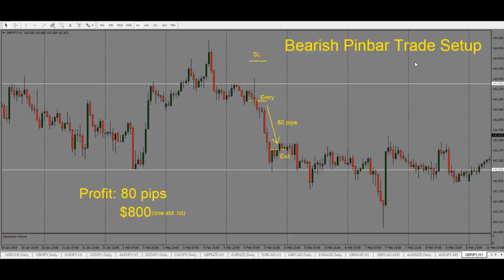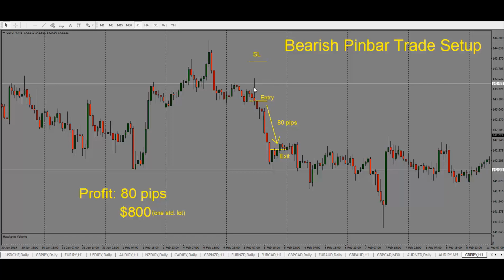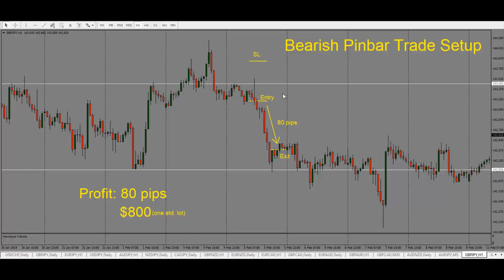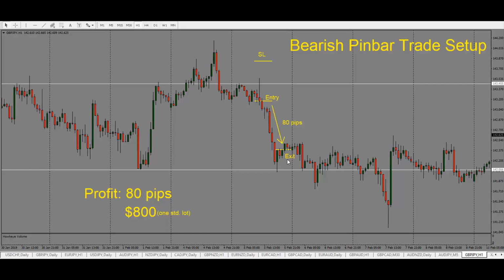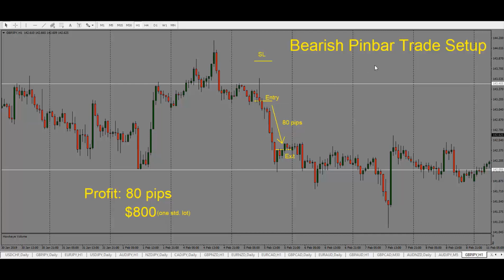Episode 298 : Bearish Pinbar Trade Setup | Best Candlestick Patterns | Forex Trading Tips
The Bearish Pin Bar candlestick pattern consists of an unusually large bullish candle body followed by a small bearish candle. The body of the second bearish candle is contained within the body of the first large bullish candlestick body, however the head of the second candle stick can be outside the body of the first.

Trading (00:32)